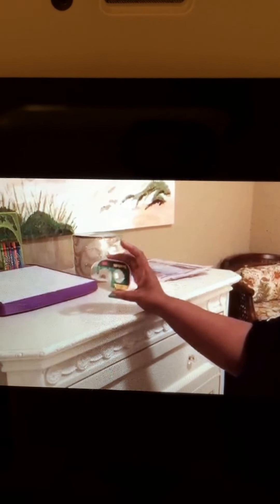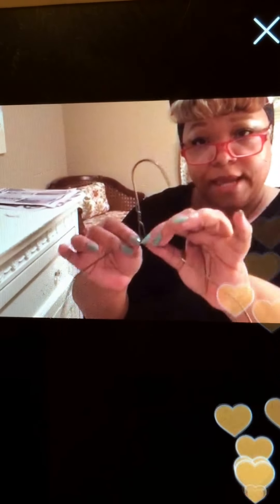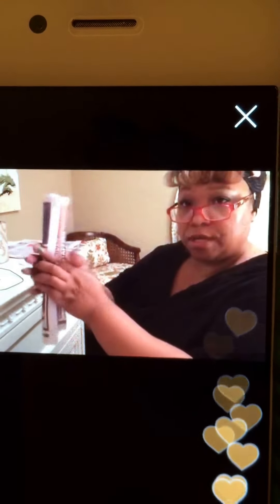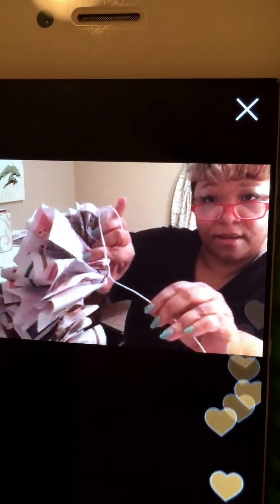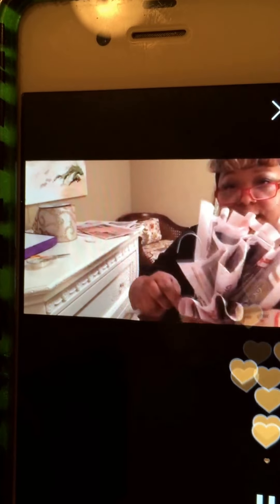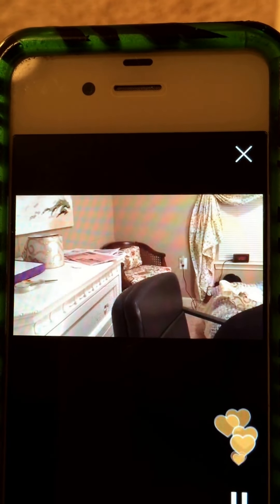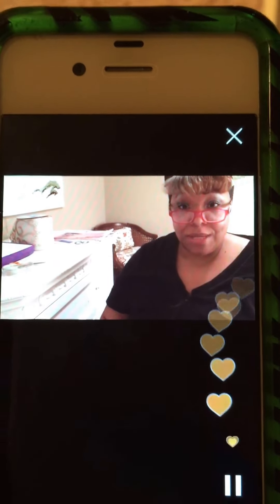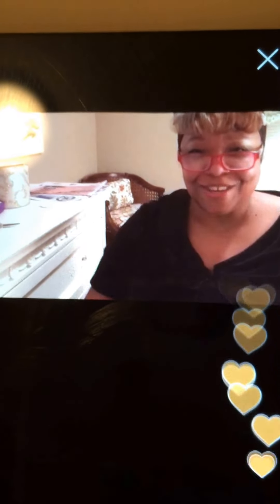Eco Friendly Holiday Home Decor Periscope - From my IPhone to Yours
Welcome to GBH Late Night Crafting! This periscope just would not save to my IPhone, so I decided to video the periscope :D This is a great home decor wreath project made from newspapers.